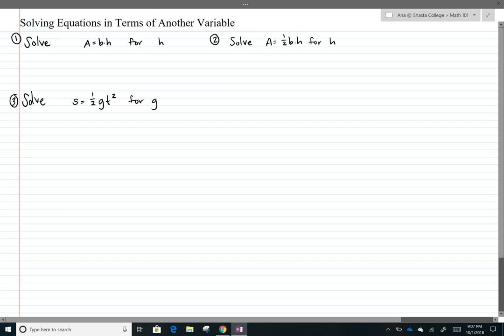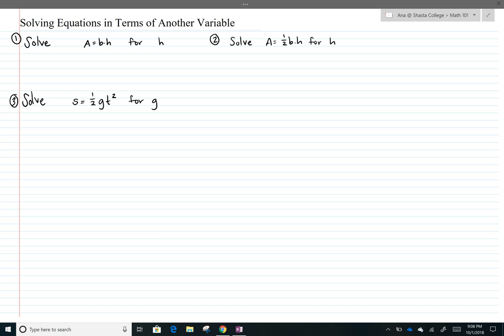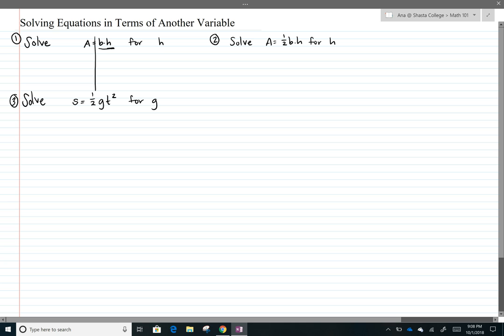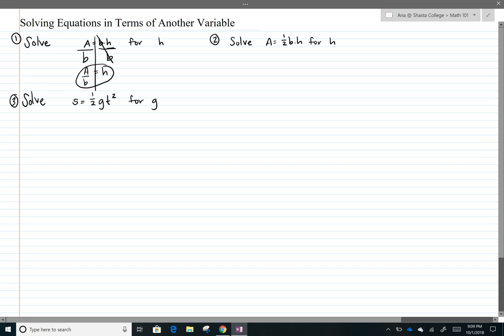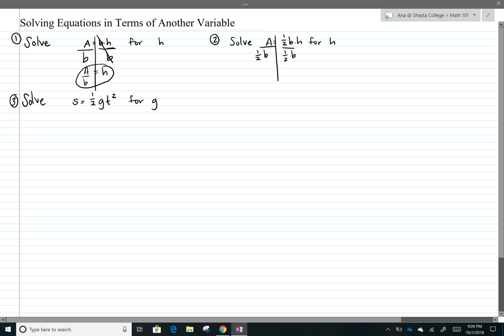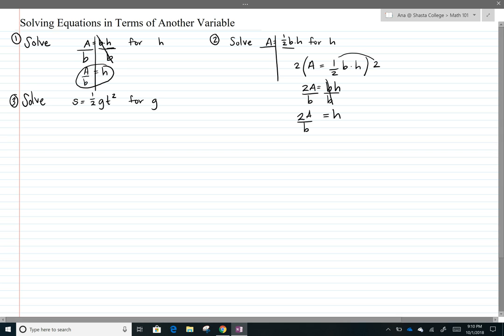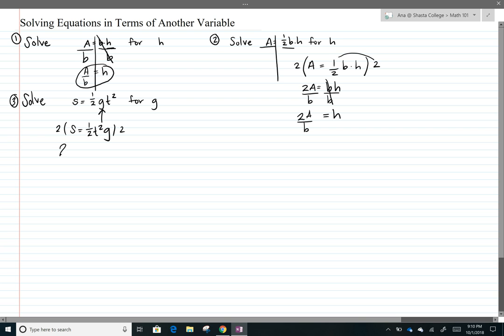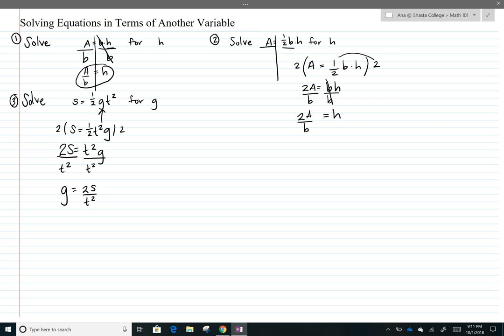Solving Equations in Terms of a Variable